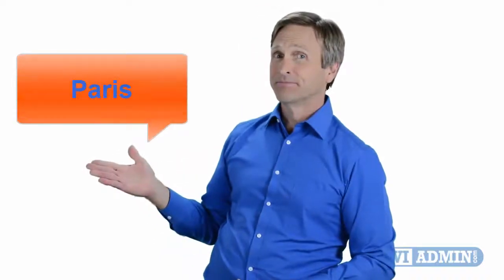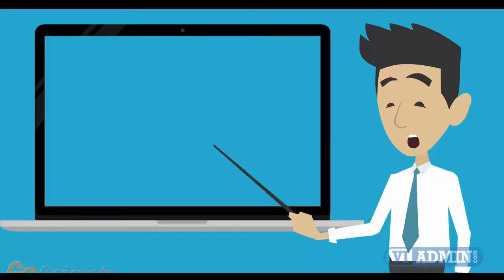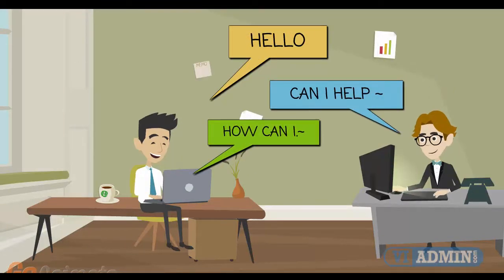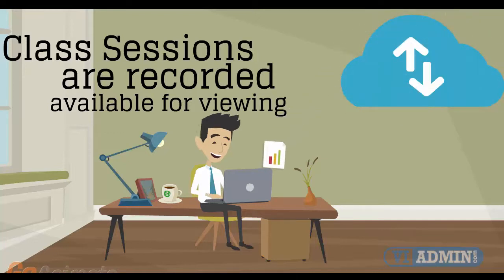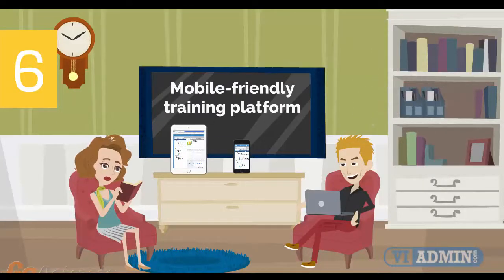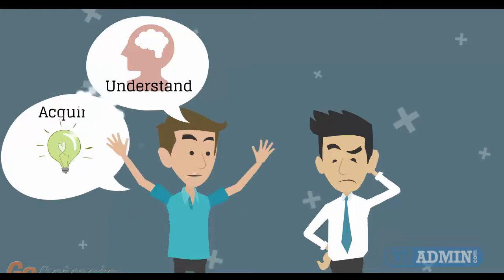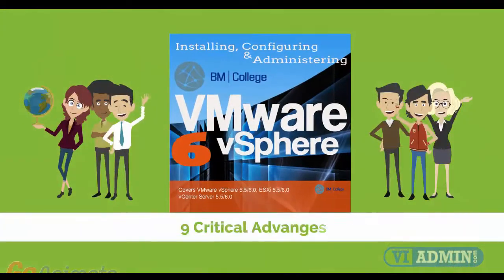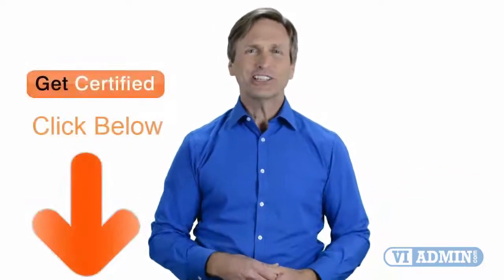VMware training Paris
For those of you located in Paris and looking to become VMware Certified Professional, in this video we'll provide you with an overview of what our online VMware classes look like and you will be able to clearly understand the specifics of what you receive when registering for the ”Installing, Configuring and Administering VMware vSphere” class.

vmware, training, online, vcp-dcv, vmware classes online, vmware education online, online classes; installing and configuring vmware course; vmware vcp training
vcp training, vmware vcp training online, vcp training cost
vcp online training, vcp certification training, vcp training online

Île-de-France, NUTS Region FR1
Paris, Essonne, Hauts-de-Seine, Seine-Saint-Denis, Seine-et-Marne, Val-de-Marne, Val-d'Oise, Yvelines
Alsace-Champagne-Ardenne-Lorraine, Aquitaine-Limousin-Poitou-Charentes, Auvergne-Rhône-Alpes, Bourgogne-Franche-Comté, Languedoc-Roussillon-Midi-Pyrénées, Nord-Pas-de-Calais-Picardie

Paris Opera, 5 rue du Helder - 75 009 Paris